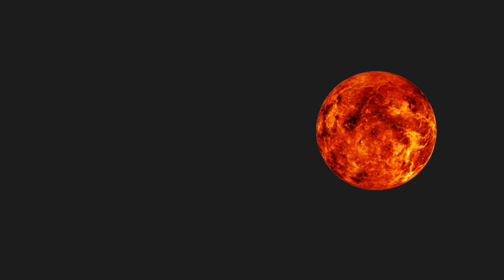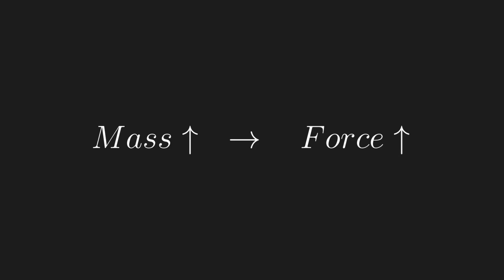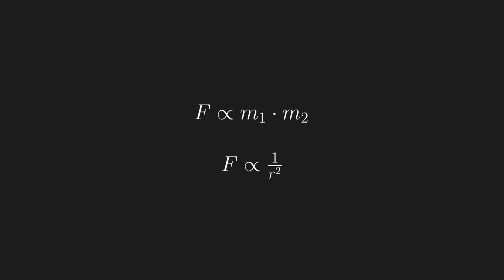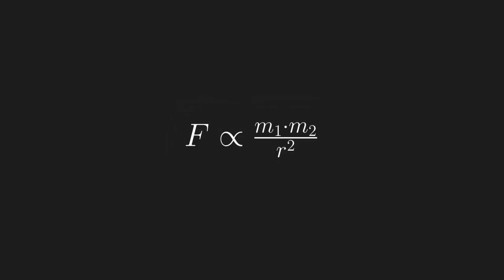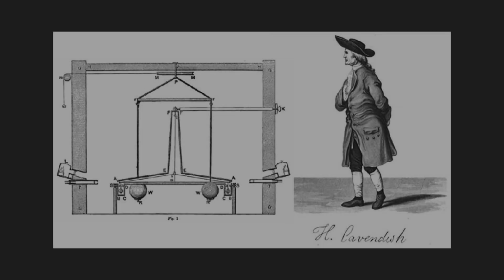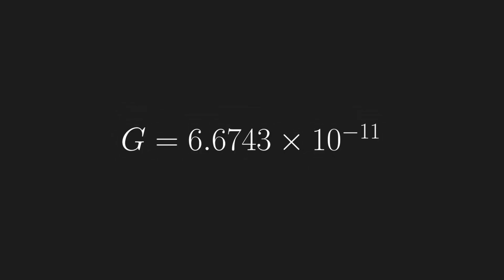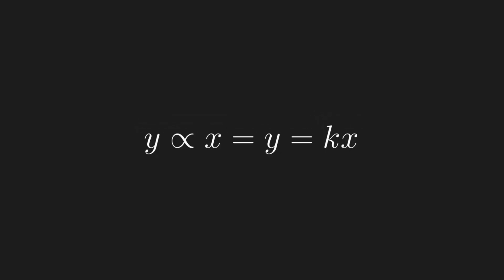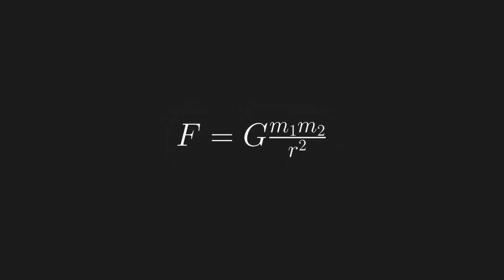Constructing Newtonian Gravity and The Three-Body Problem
This is my first video. There are mistakes, but it's a process. I would appreciate your feedback as I was testing out the tools this time.

The next video will be better.